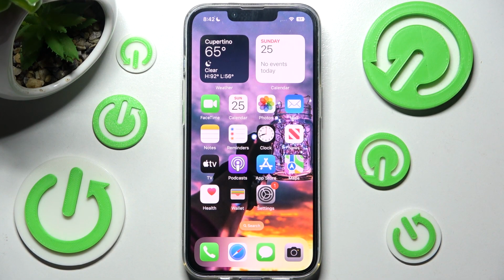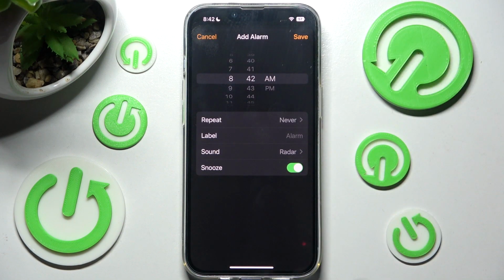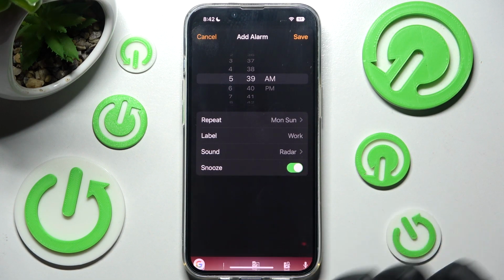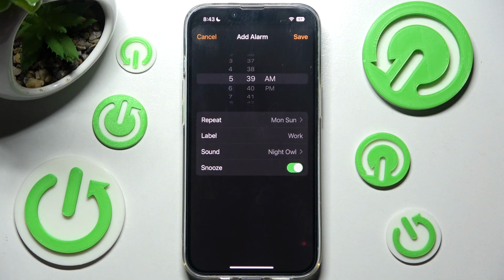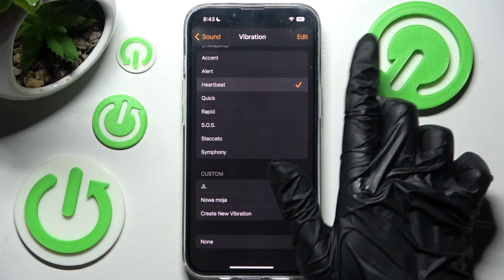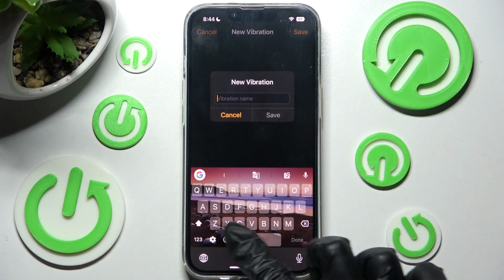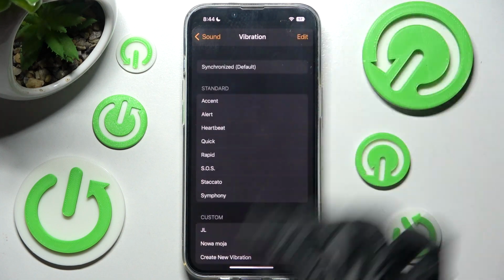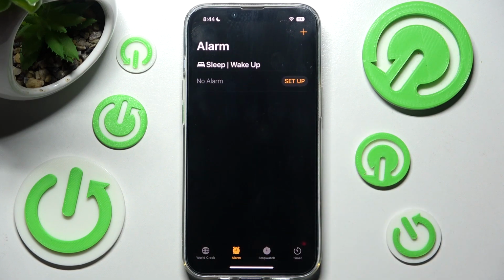How to Set Up Alarm Clock on iPhone 14 - iOS Clock Reminder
Thanks to the default Clock App from Apple, you can set any timer that you want, for any time and any day. Follow this tutorial to find this app.

How to Find Clock on iPhone 14? How to Set Up Alarm Tiner on iPhone 14?